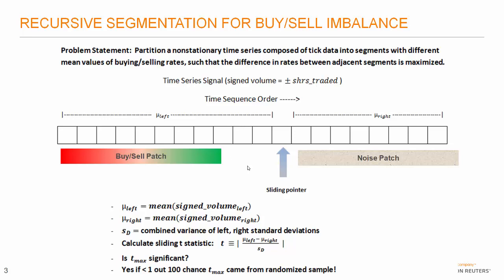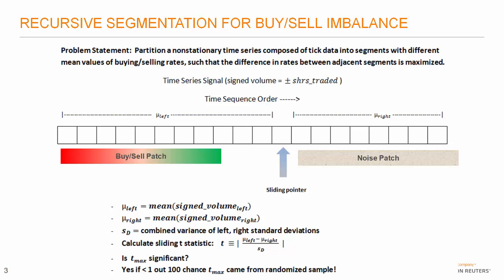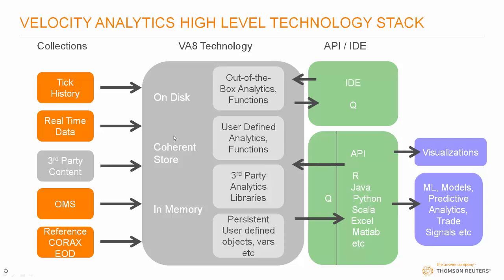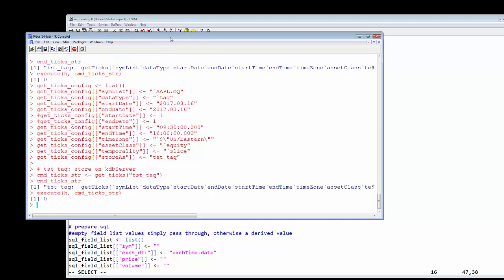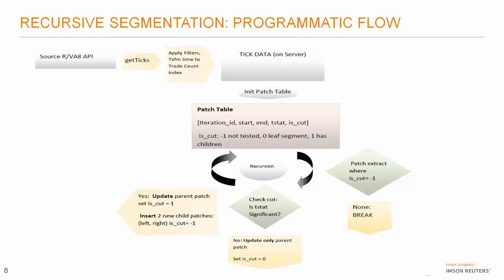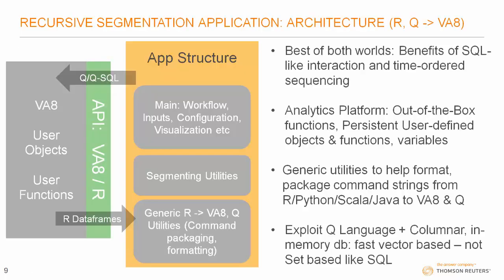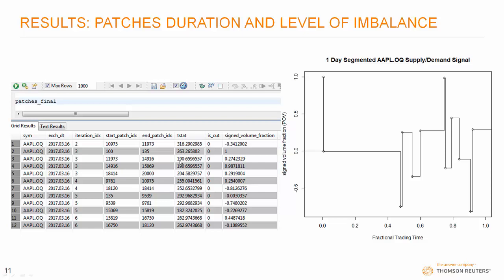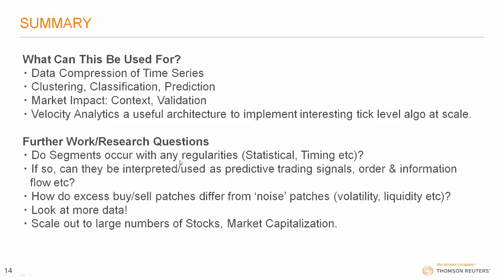Developer Webinar: Implementing a Timeseries Segmentation Algorithm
Ever wondered how you could segment huge quantities of high-frequency timeseries tick data streams? Ever been put off due to the technical challenges?

In this developer webinar, we investigate the theoretical and practical aspects of how to implement a change point algorithm using a timeseries of tick data. This is an extremely useful technique for those interested in segmentation of time series. We will highlight some of the academic and engineering challenges that come with the application of this class of algorithm to the microsecond tick data frequency space – and also propose workflow solutions that solve for many of these. We will also discuss the results of this type of analysis. If you are interested in or working with problem sets that require High-Performance Analytical Computation – this is a must see webinar for you.

For a wealth of Developer-centric content including sample code and apps, tutorials, an actively moderated Q&A forum and to register for events - visit: